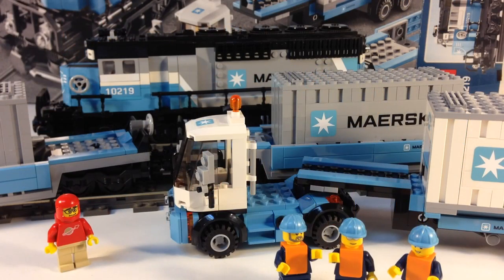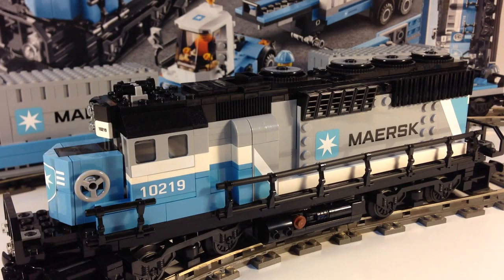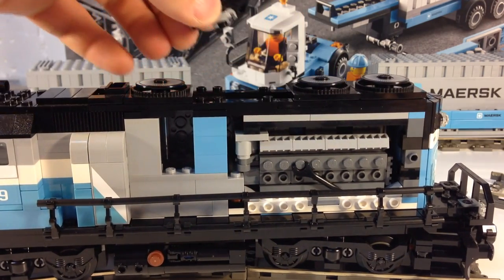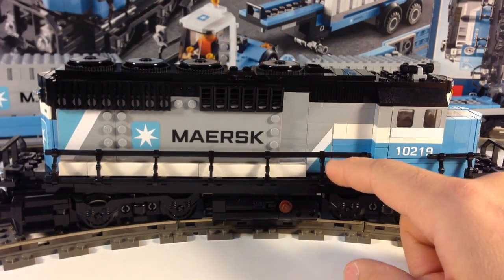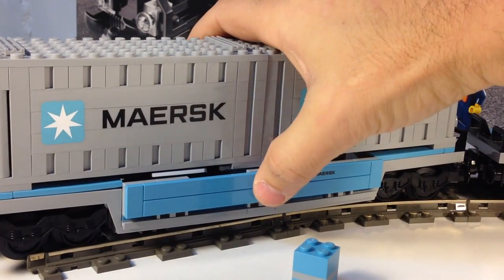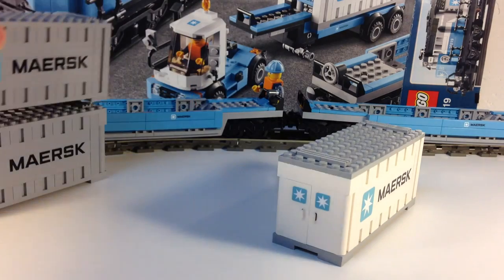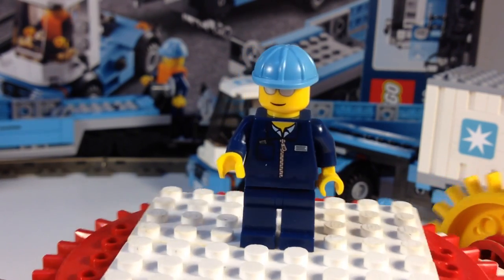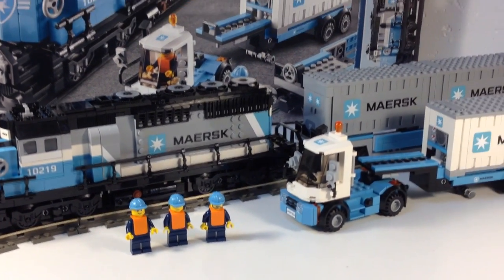LEGO 10219 Maersk Container Train - Intermodal Trains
Lego Trains 10219 Maersk Container Train 1234 pieces and 3 minifigures
📭 Mail to:
BrickTsar
66 Fire Tower Rd NW #264